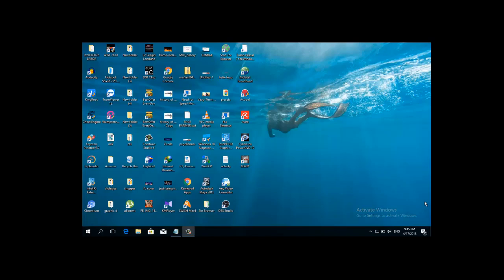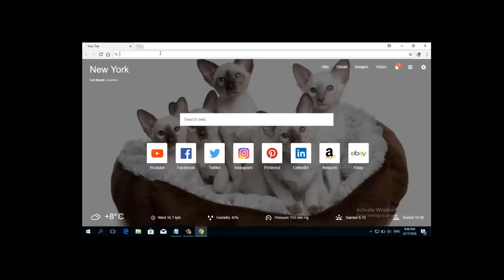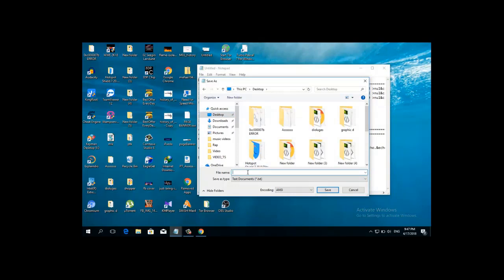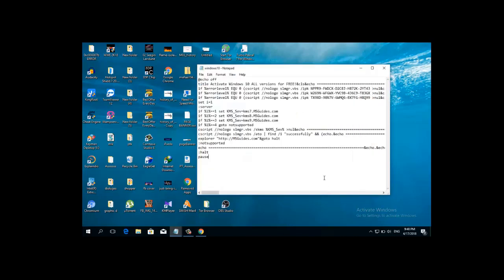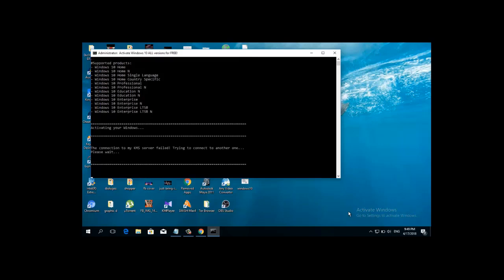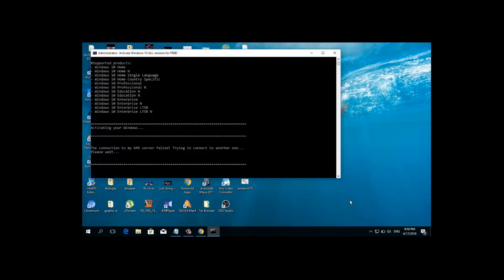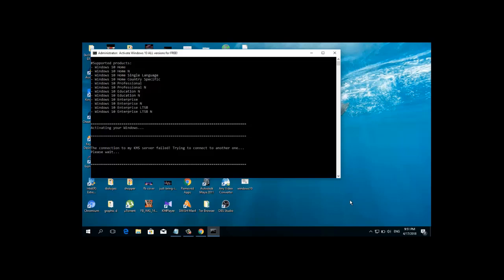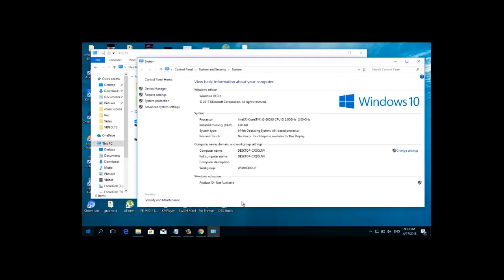Activate Windows 10 | How to Activate Windows 10 Free in 2025 (All Versions)✔️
Are you looking for an easy and free way to activate Windows 10 without using any software or product key? You’re in the right place! In this step-by-step tutorial, I’ll show you how to activate Windows 10 Home, Pro, Enterprise, and other editions effortlessly in 2025.

This method is safe, works on all Windows 10 versions, and doesn’t require downloading any external software. Watch till the end to unlock the full guide!

🔍 Keywords for this video:

Activate Windows 10 Free
Windows 10 activation 2025
How to activate Windows 10 without product key
Activate Windows 10 all versions
Free Windows 10 activation guide

Got questions? Drop them in the comments, and I’ll be happy to assist you.